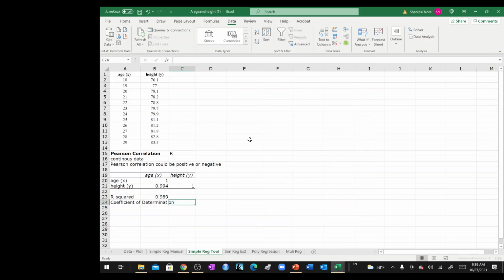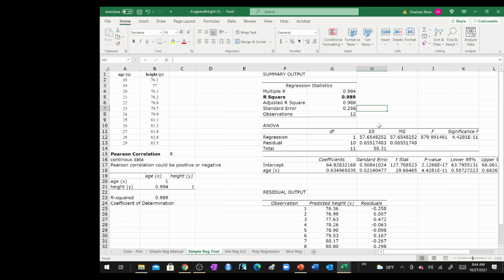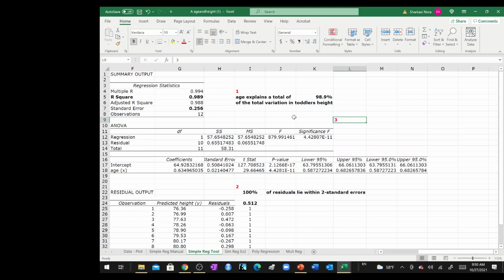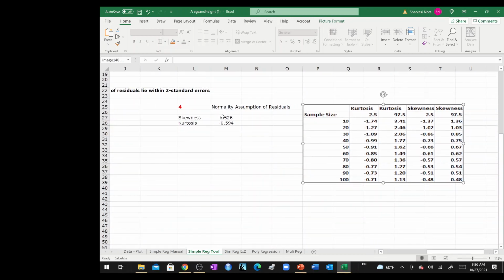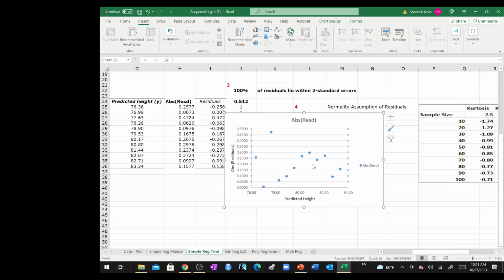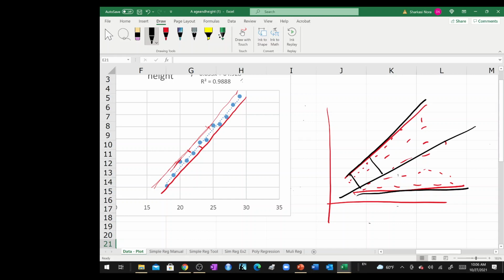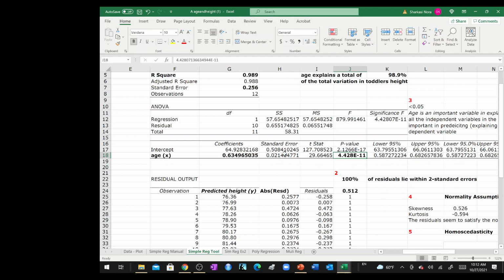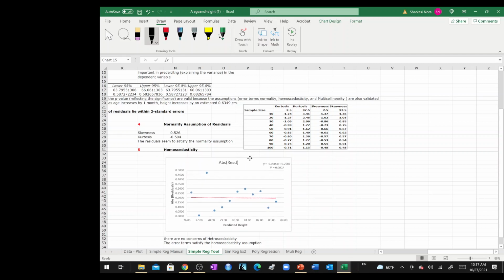4 Linear Regression Output with Excel Analysis Tool and their Interpretations